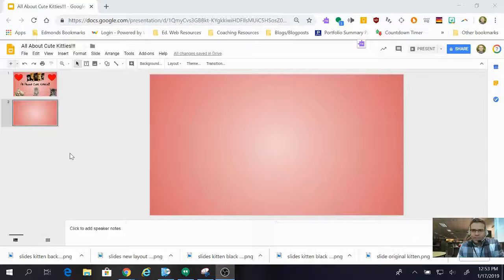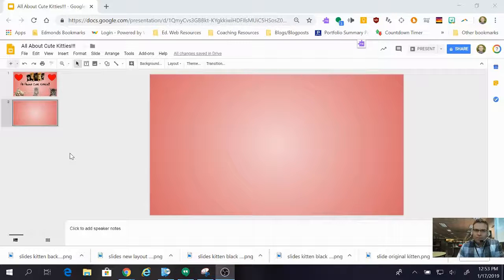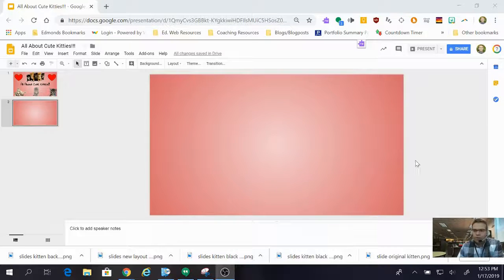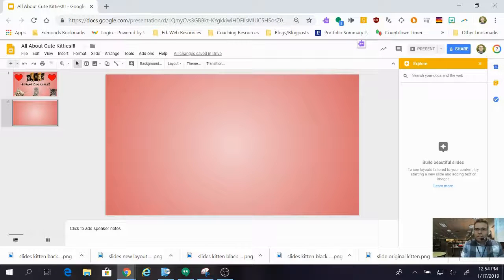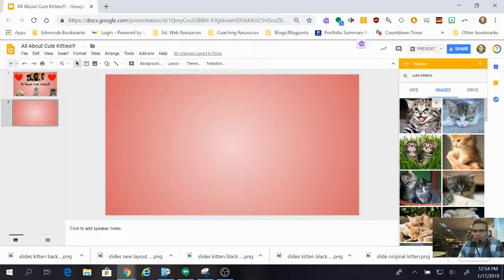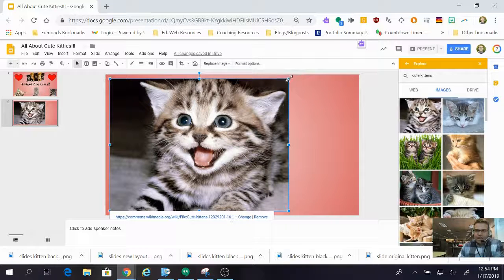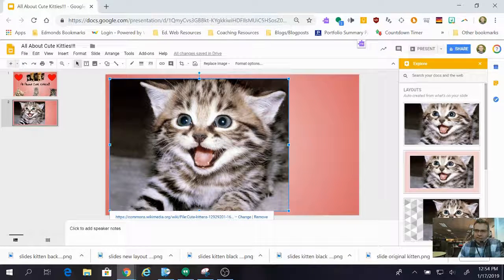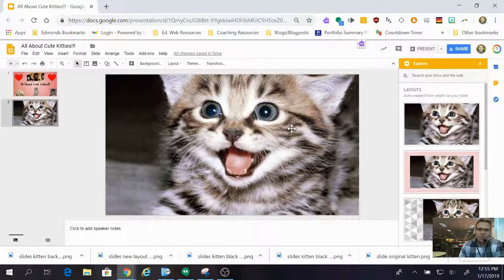Fill Slide with One Image and No Skewing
Make your Google Slides presentations a present for the eyes! Fill your background with one image without stretching or skewing.